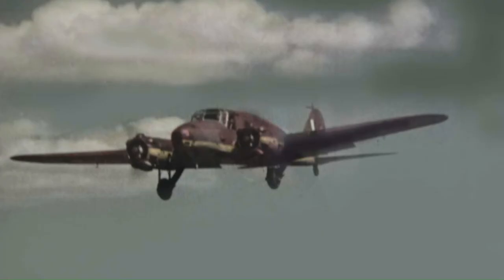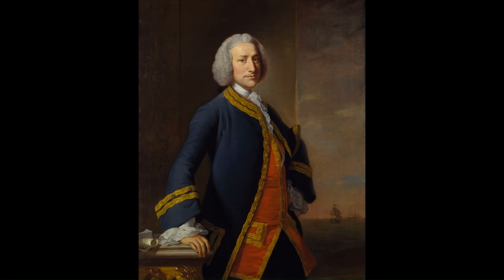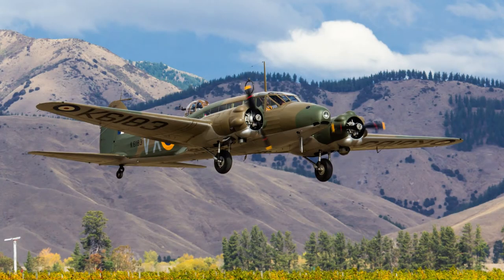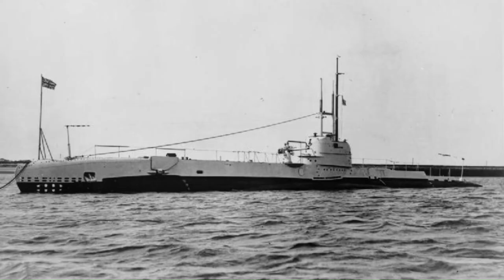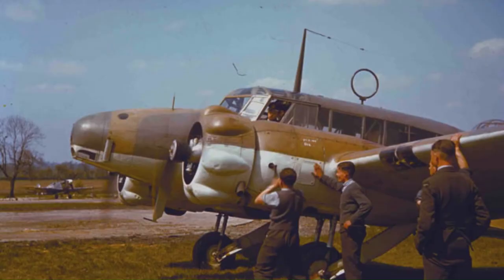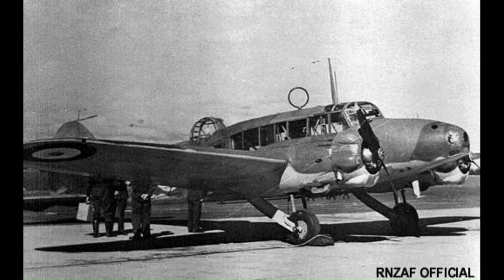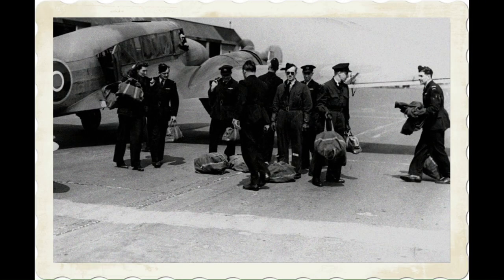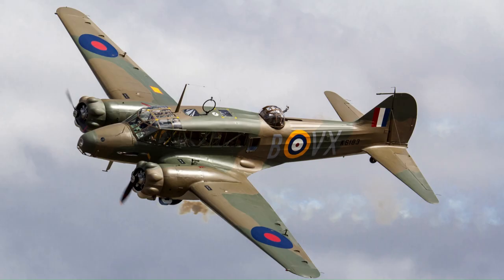A-Z Aircraft of the Second World War: A - Anson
A-Z Aircraft of the Second World War looks at the aircraft of the Second World War. Starting with the letter "A", this first video in the series provides a brief overview of the career of the Avro Anson.